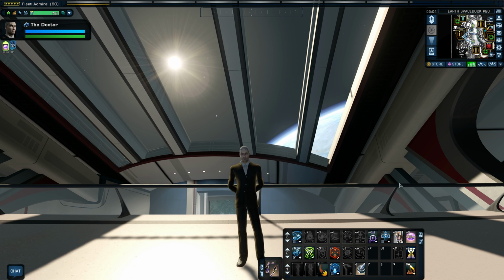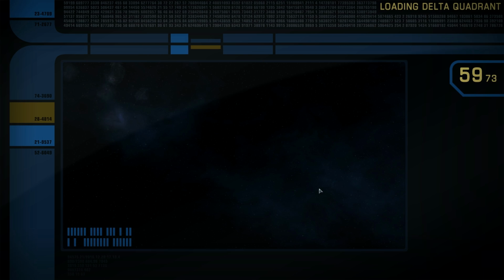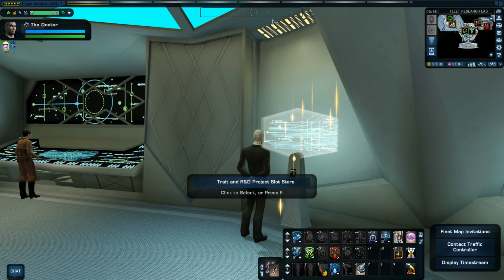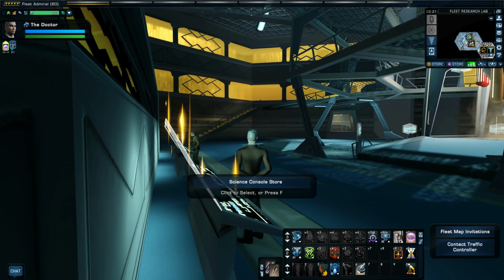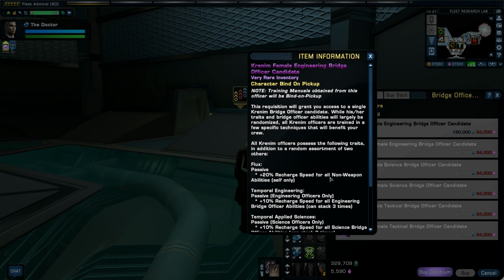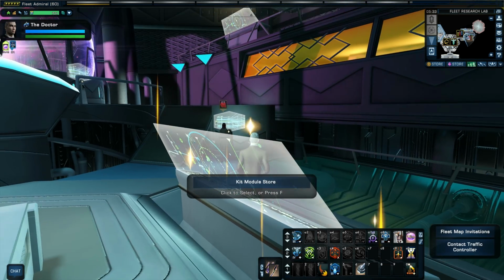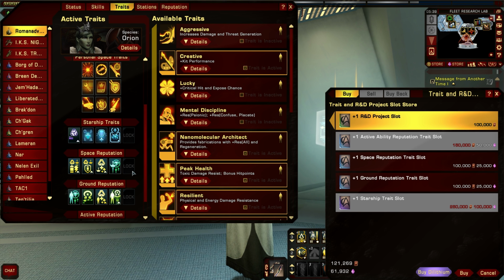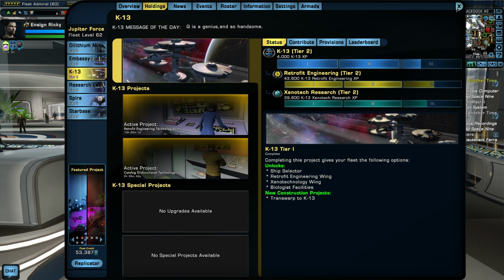Star Trek Online - Fleet Research Lab Tour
Hello Captains!  In my ongoing series looking at and touring Fleet Holdings in Star Trek Online let's see what the Fleet Research Lab has in store.